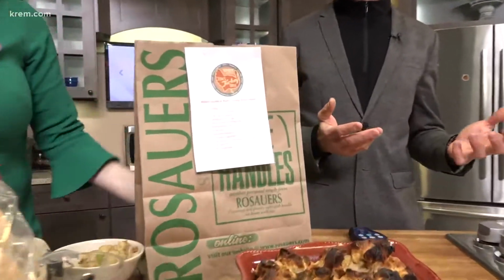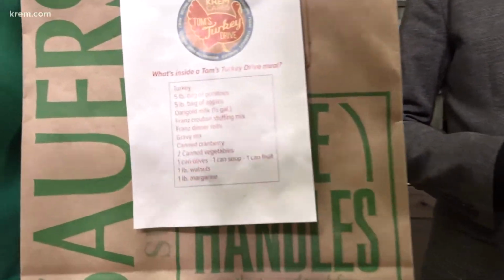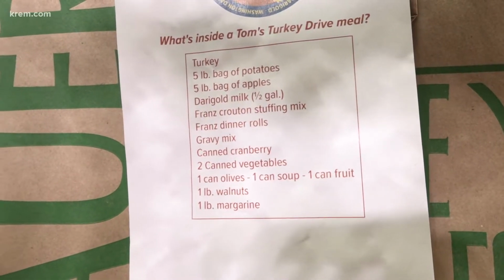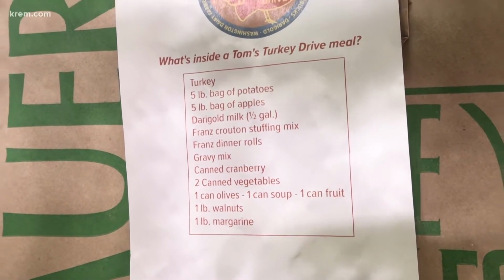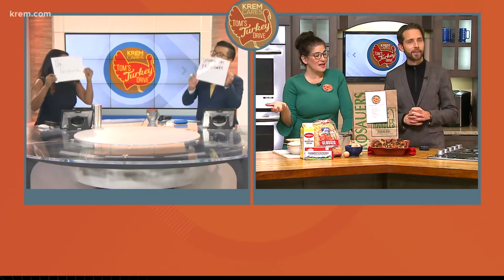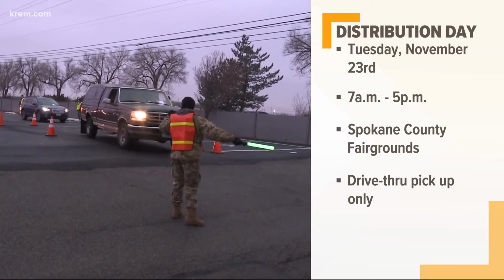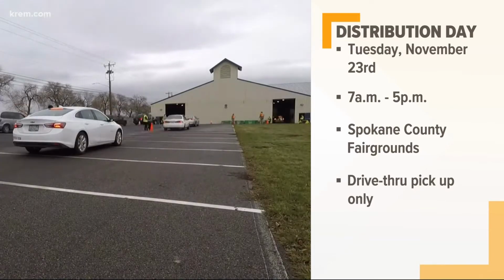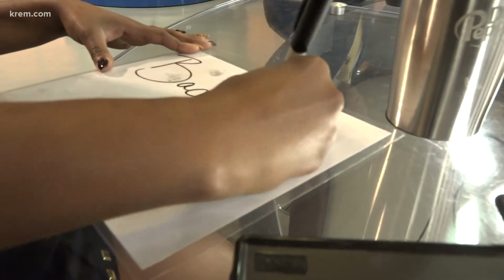Tom's Turkey Drive's Distribution Day: What you need to know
KREM 2's Laura Papetti and Jeremy LaGoo share what you need to know about Distribution Day while sampling some delicious Thanksgiving dishes!